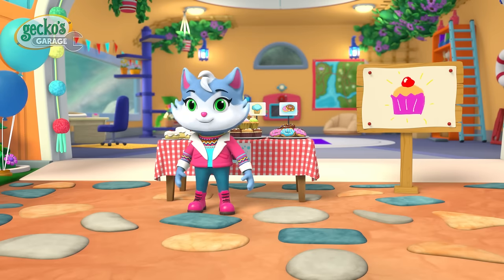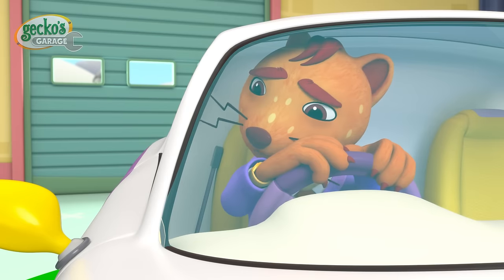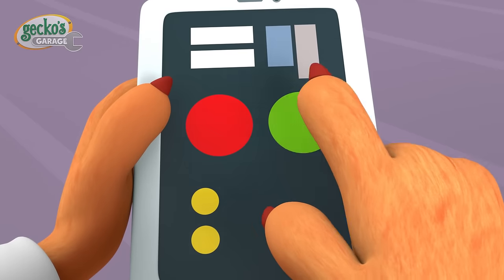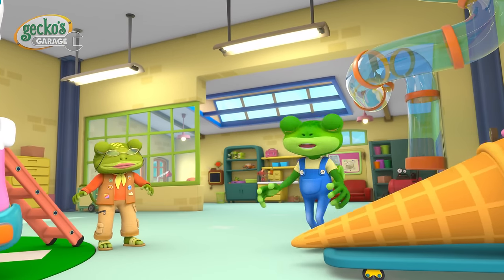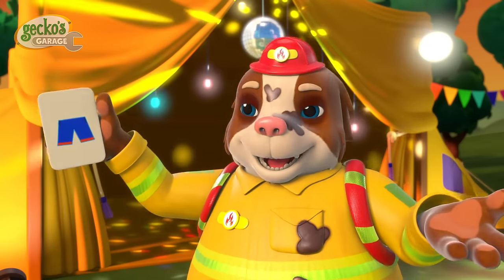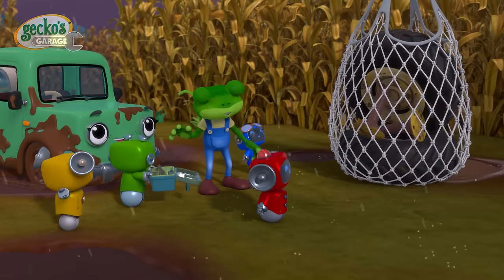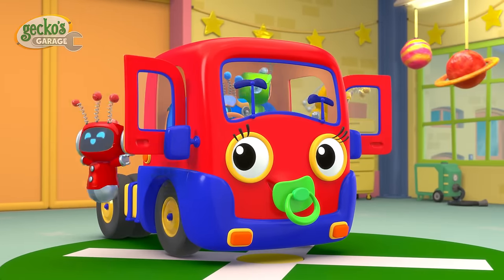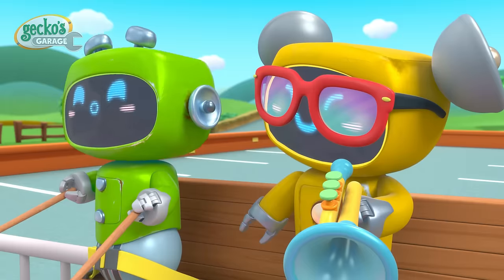Weasel's Cake Chaos | Gecko's Magical World | Animal & Vehicle Cartoons | Cartoons for Kids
Weasel steals the cakes from Kat’s bake sale and ends up falling asleep while driving Sly, who rolls down the hill. Gecko saves them just in time but Sly’s bumper breaks and needs to be fixed at the garage. Weasel learns a lesson and Kat’s cakes are saved for everyone to enjoy.

Welcome to Gecko’s Magical World – Animal & Vehicle Cartoons!

Watch fun educational cartoons for children with Gecko's Garage. There's loads of trucks for children here on Gecko's YouTube channel such as monster trucks, fire trucks, ice cream trucks, buses, and construction trucks. These Gecko learning videos for kids will help children learn colours, learn shapes, learn numbers, learn the alphabet and much more.

00:00 Wake Up Weasel Cake Catastrophe
03:07 Bouncy Castle Blimp Rescue
06:10 Weasel is Sick
09:12 Baby Race Pit Stop
12:20 Rocket-Powered Ice Cream Truck
14:30 Weasel Water Waste
16:37 Magnet Madness
18:39 Weasel's Wheels
20:50 Balloon Race
23:52 Weasel Plan Thief
26:00 Hero Day
29:02 Weasel Wash Gone Wrong
31:08 Stuck In The Mud
34:12 Don’t Throw It… Fix Up and Fly It!
36:17 Weasel's New Wheels
38:30 Green Saves the Tree
40:34 Muddy Maze Mission
43:40 Runaway Car Wash
46:40 Kat's Rocket Sky Chase
48:42 Kat's Base Energy Crisis
50:52 Baby Truck Space Rocket Playtime
53:54 Fair Play Football Mix Up
57:05 Ice Cream Garage Band